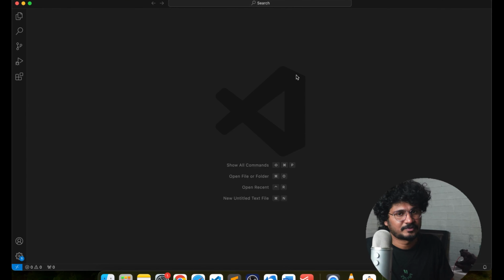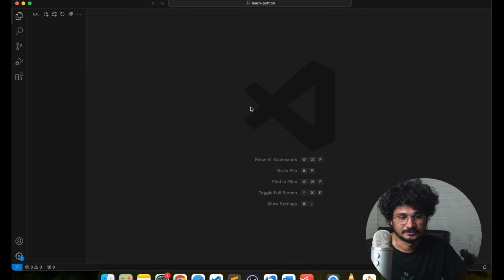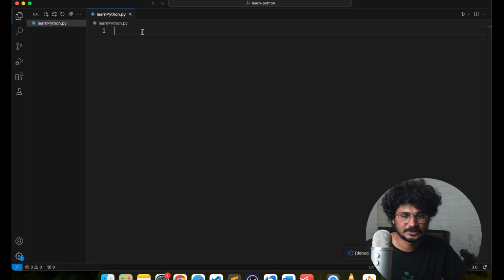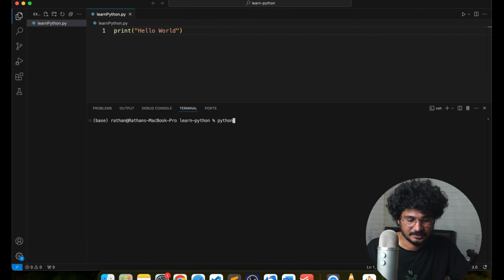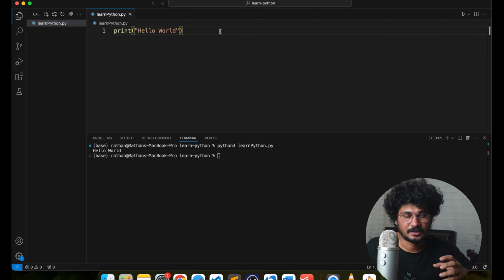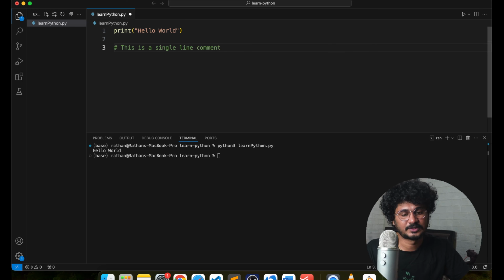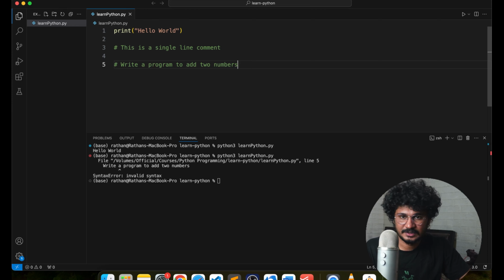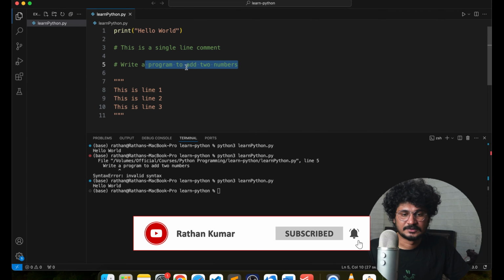Python for Beginners | 03 Execute Python Code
Now that Python is installed, let's write and execute Python code in different ways! In this tutorial, I’ll cover:

🔹 Running Python scripts in the terminal
🔹 Using VS Code to execute Python programs
🔹 Running Python in interactive mode (REPL)

💡 By the end, you’ll be able to run Python code like a pro!